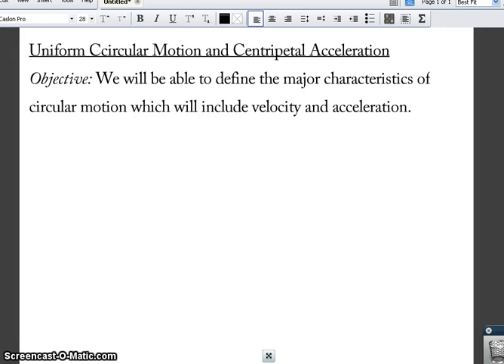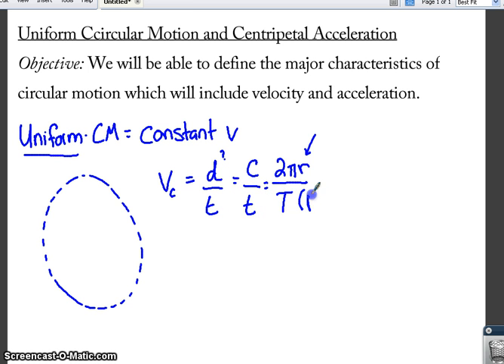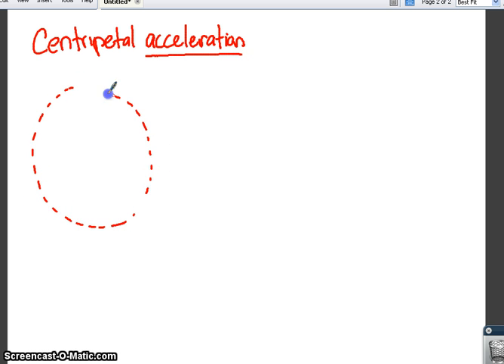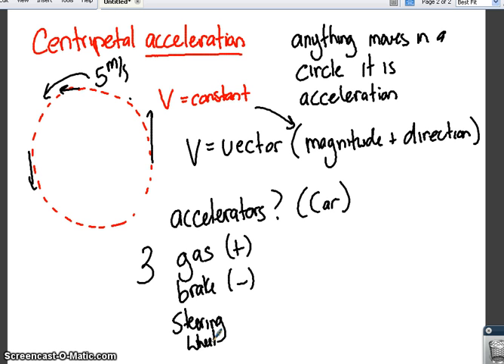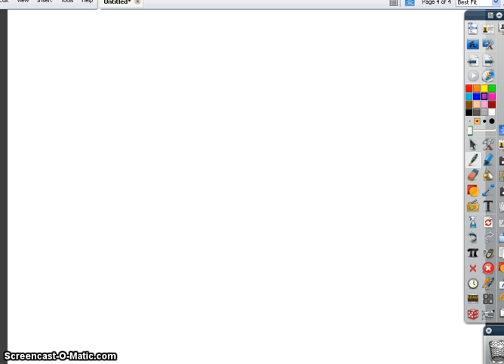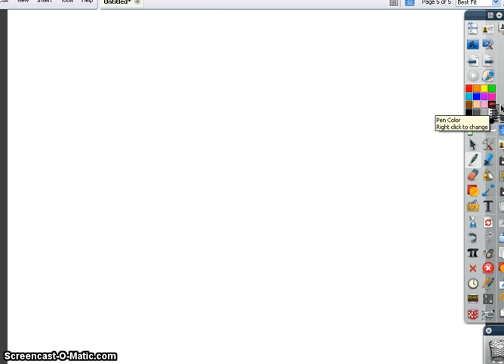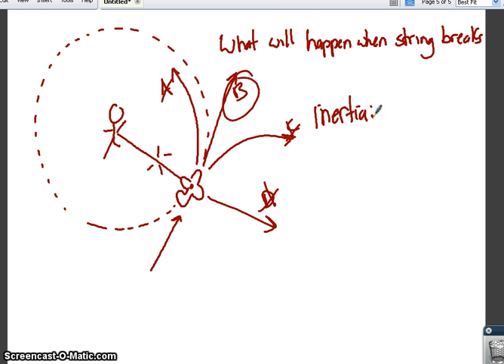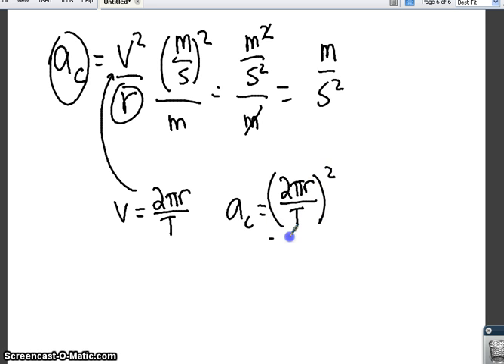Russo Physics: Circular Motion 1 - Uniform Circular Motion and Centripetal Acceleration